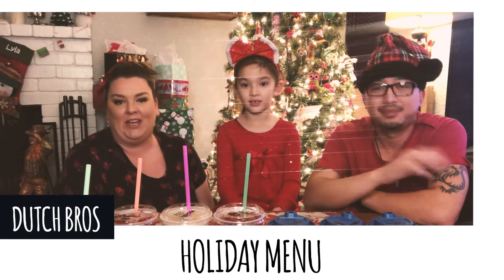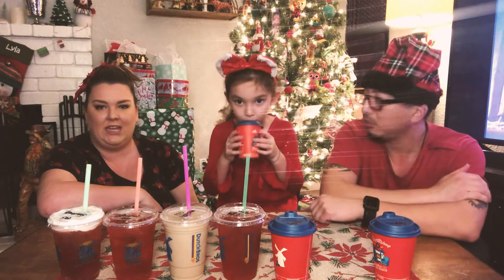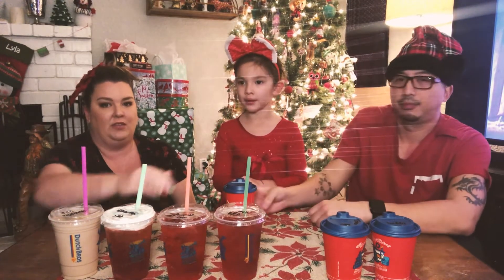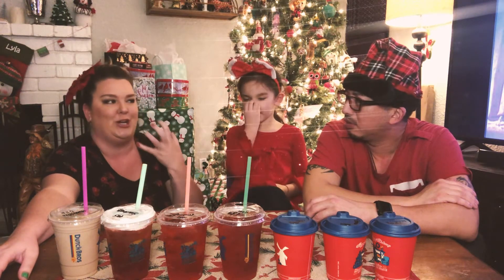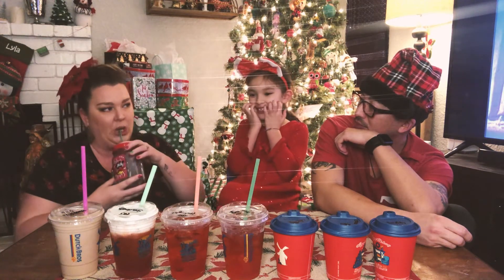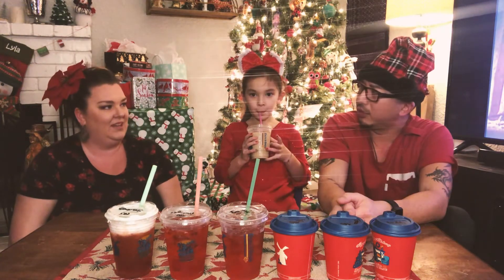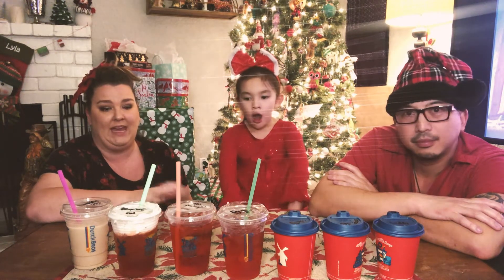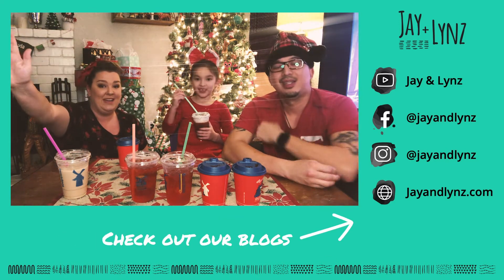Dutch Bros Holiday Drinks | Jay and Lynz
Get into the cozy mood while we taste test the Dutch Bros Holiday drinks of 2020. Happy Holidays!